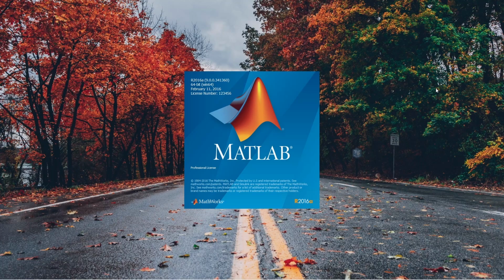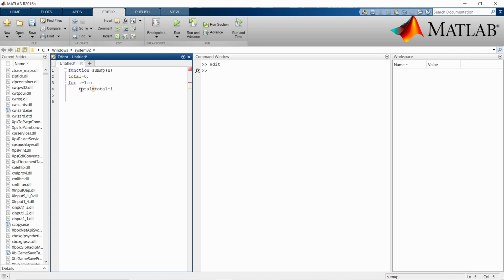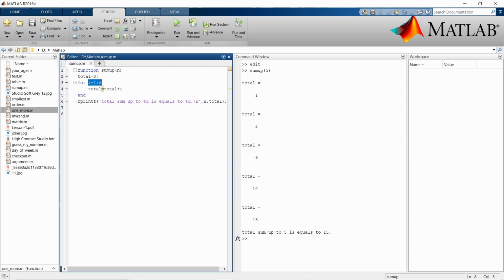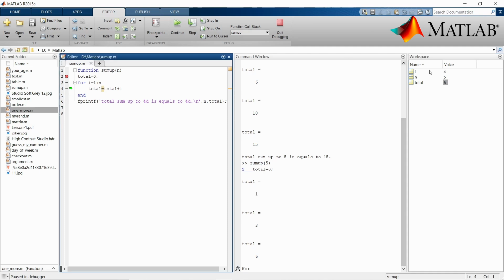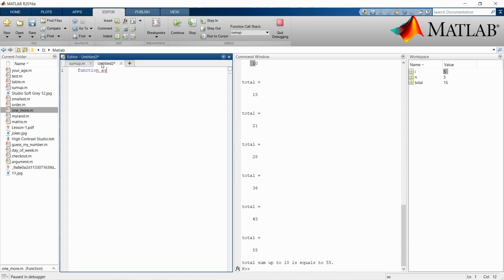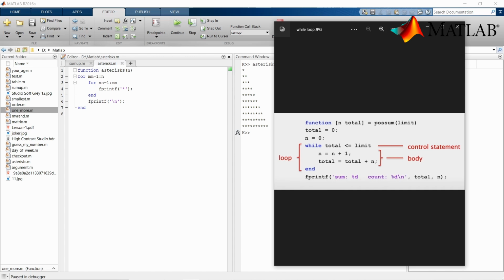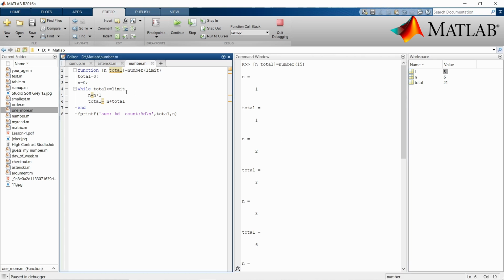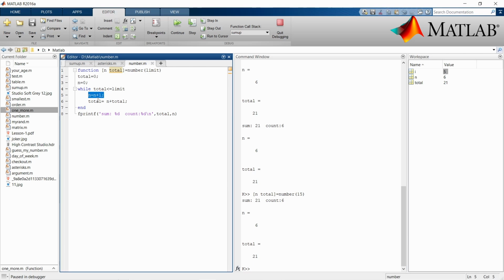While loop in matlab | MATLAB TUTORIALS | MATLAB for Beginners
How to plot multiple graph in MATLAB | Subplot in MATLAB | Hold on in MATLAB | MATLAB TUTORIALS
How to Generate Random Number in MATLAB | How to use the "Rand" Operator in MATLAB | MATLAB Tutorial